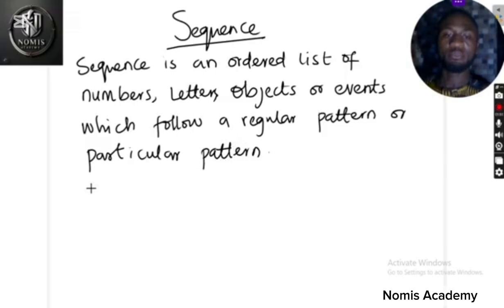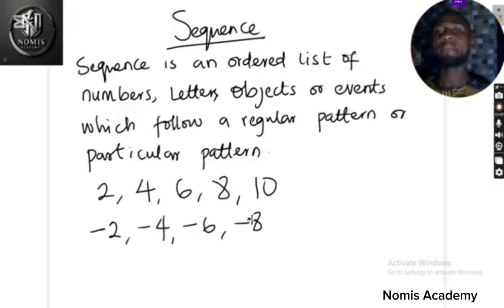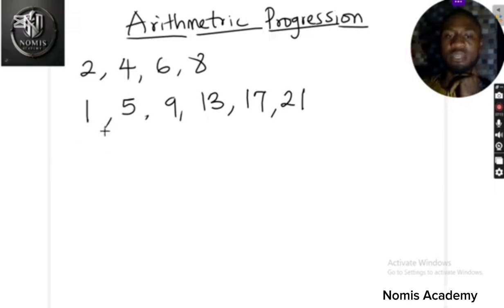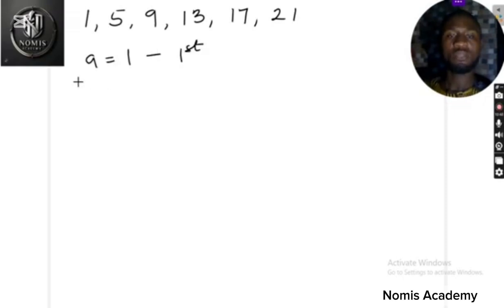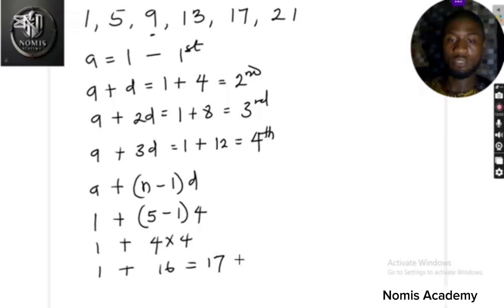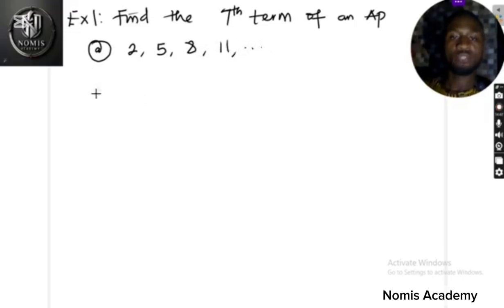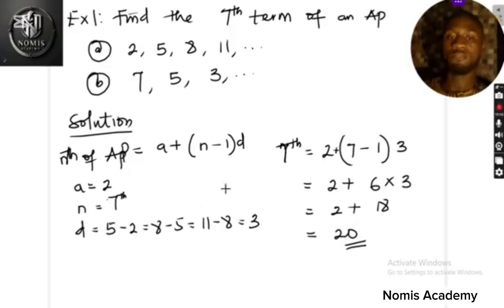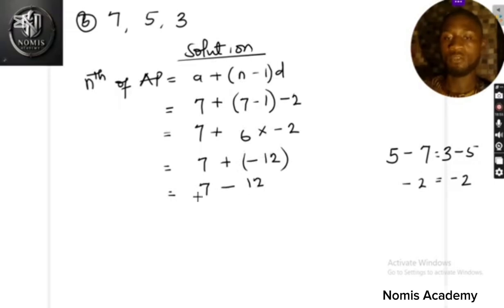Sequence and Series (Arithmetic Progression)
Arithmetic Progression.